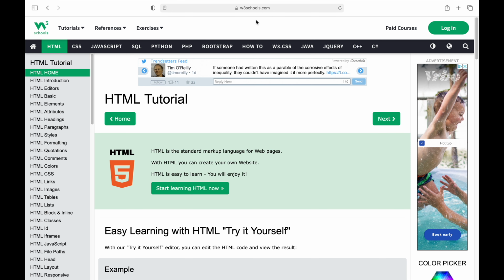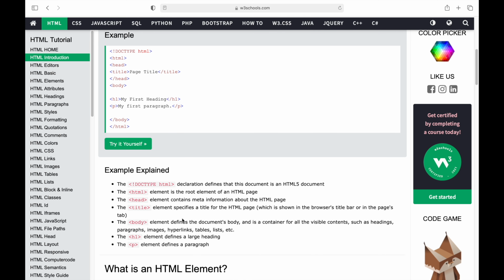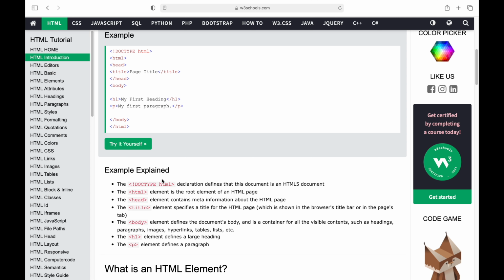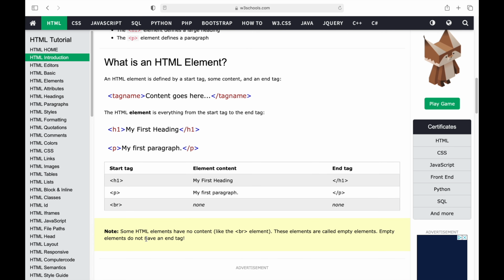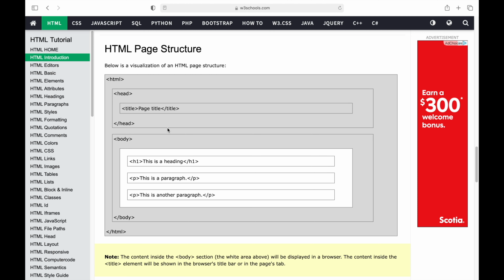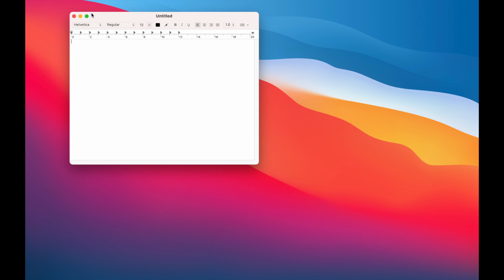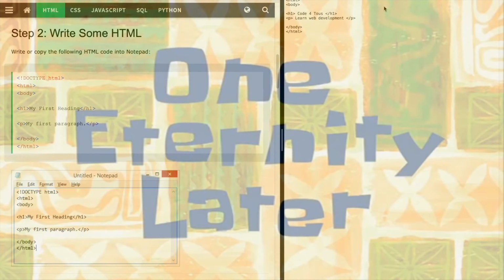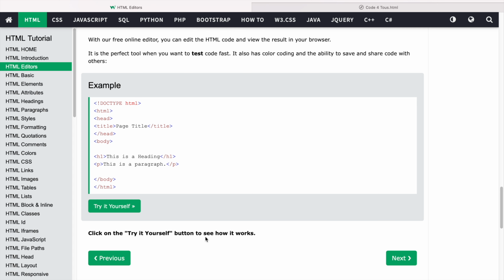HTML Basics Part 1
Beginners guide to HTML Serie, Part 1